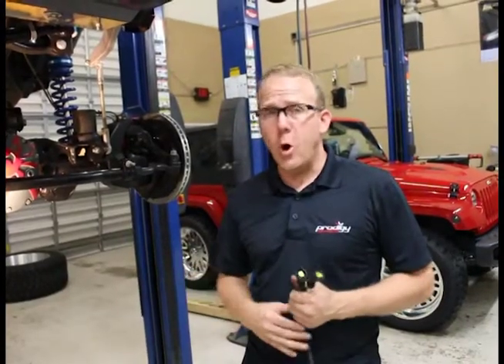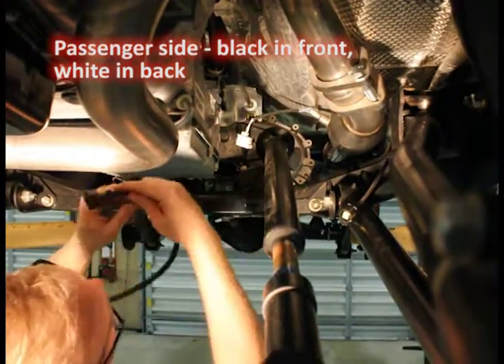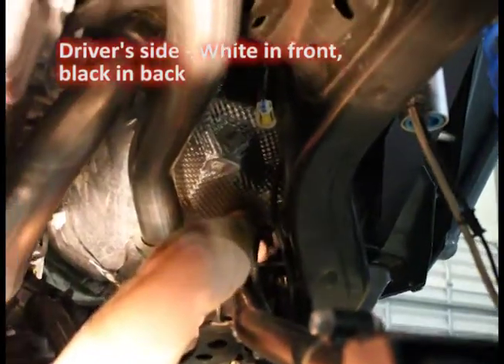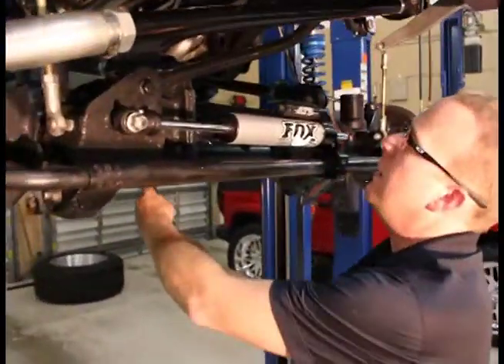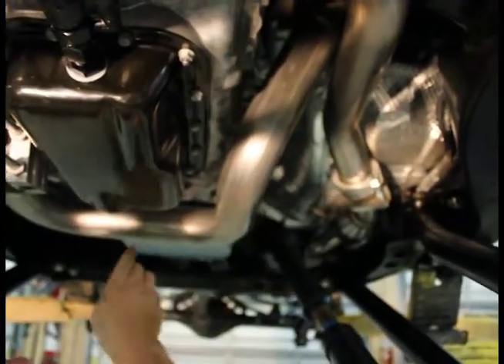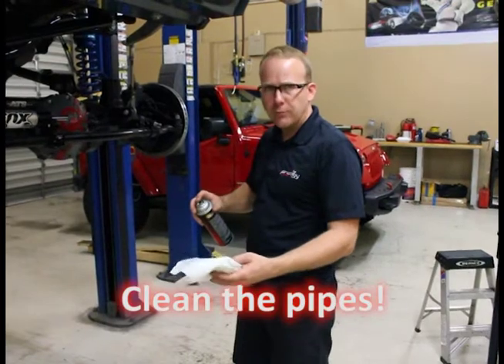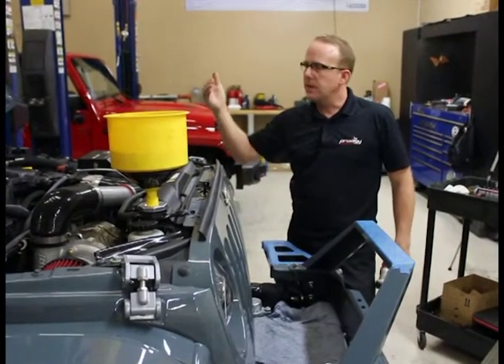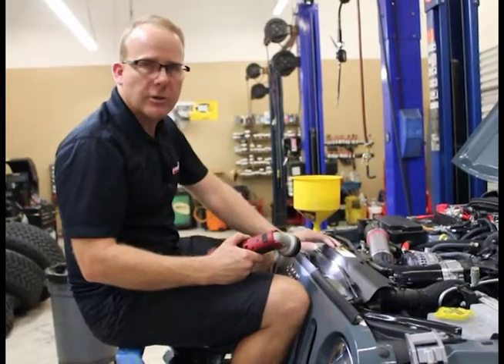3.6L Jeep Turbo Kit Installation #15 | Prodigy Performance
Install O2 sensors, fitting transmission lines, cleaning pipes, initial startup.